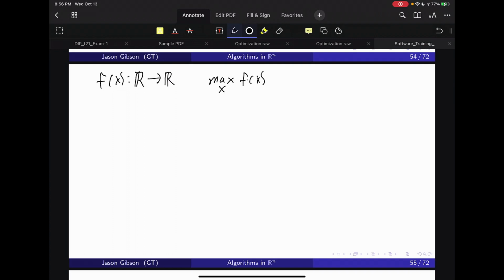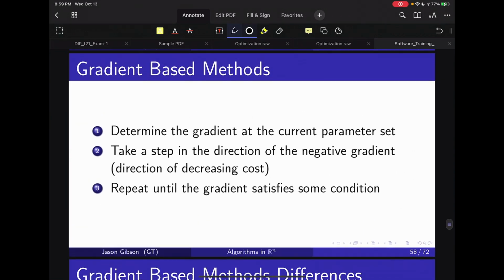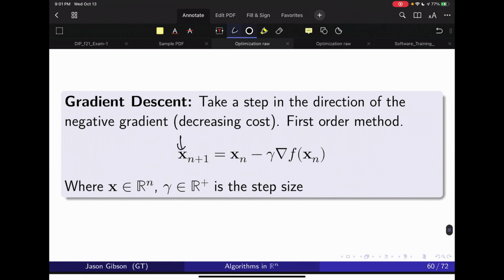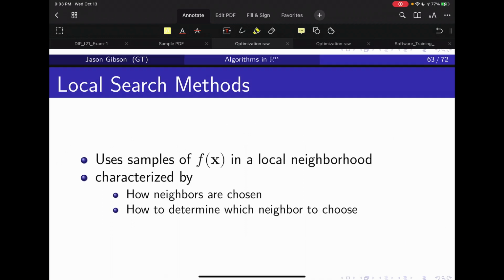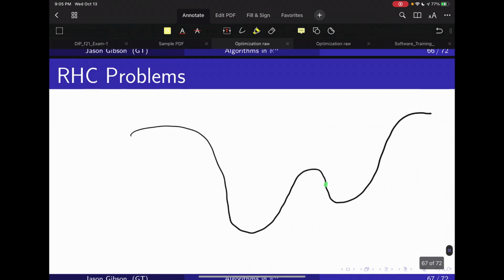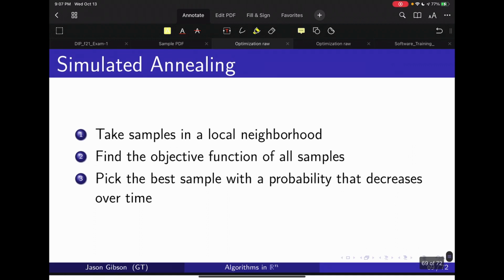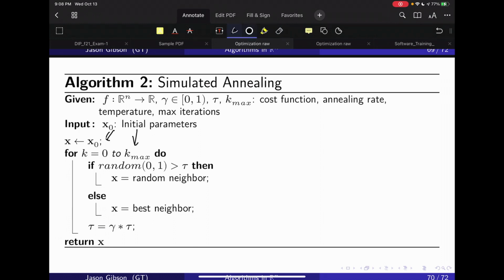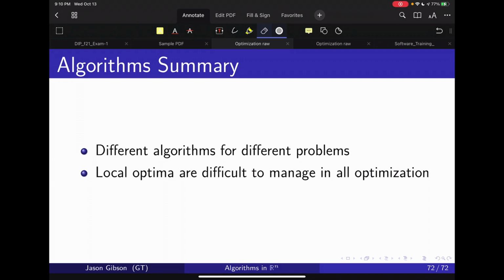Optimization Algorithms | Robotics 4 - 4 | Software Training Fall 2021